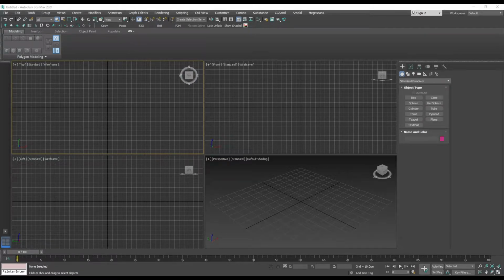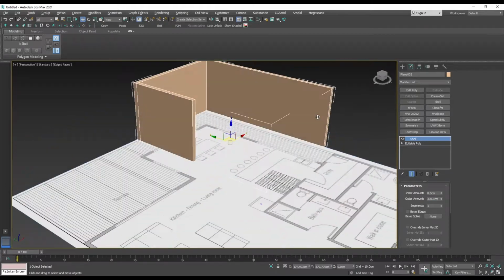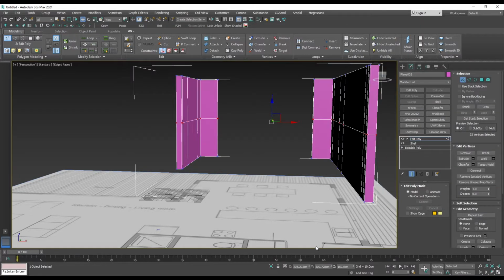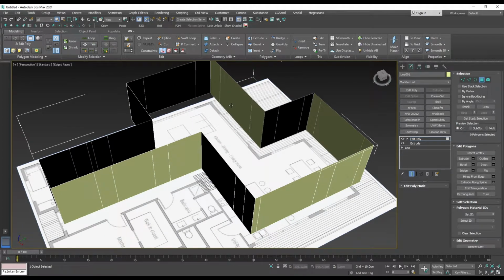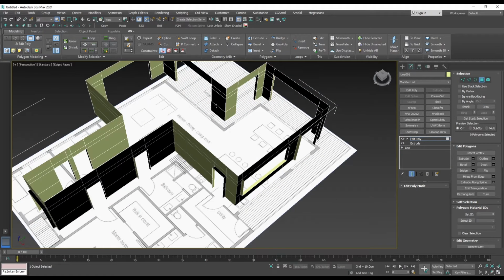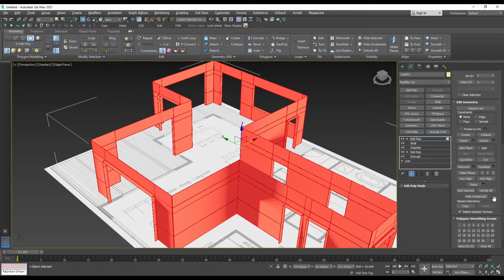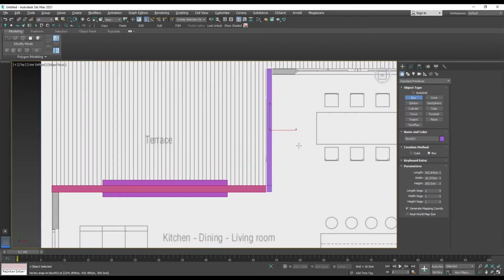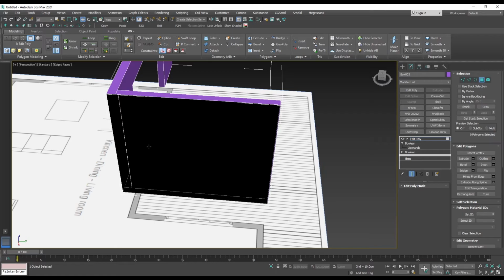Archviz Intro: How to Model Walls in 3ds Max for Interiors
In this video I will try to explain how to and how not to model walls for interior visualization projects. Main objective is to have an efficient way of modeling rather than making the best possible walls.

Please leave a comment for your questions and requests.

Sundown Drive by Ghostrifter Official